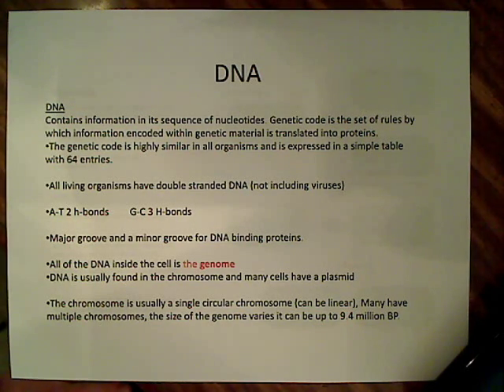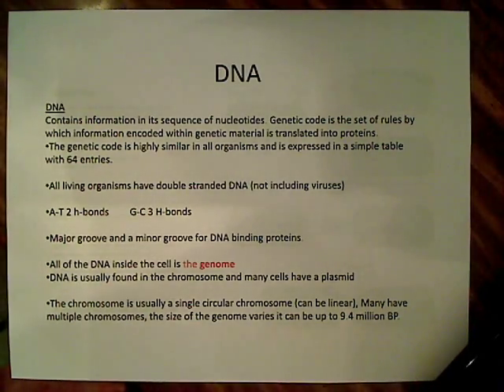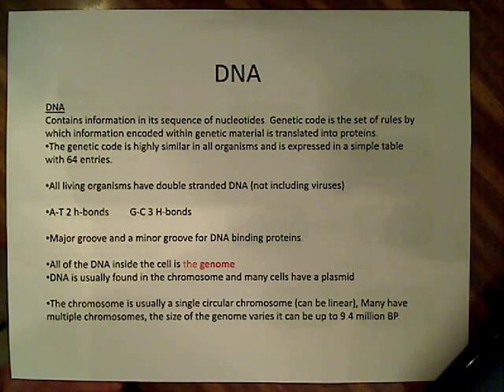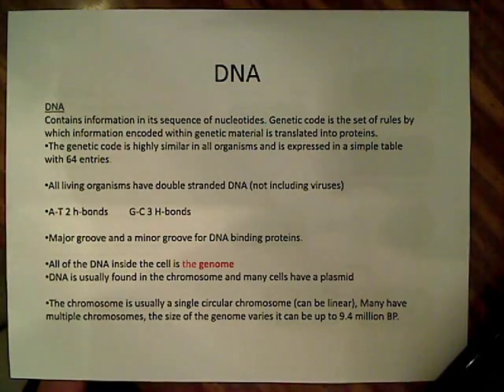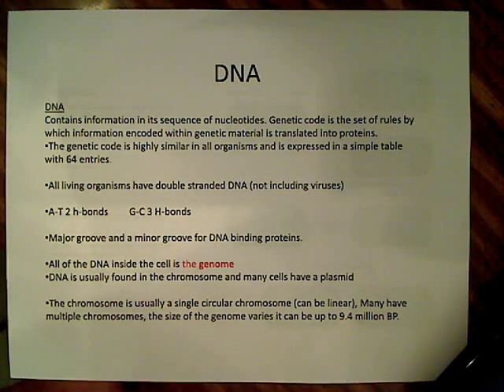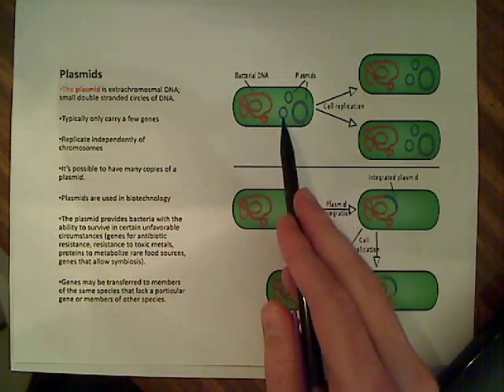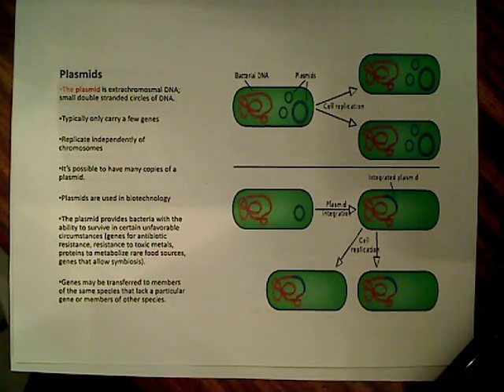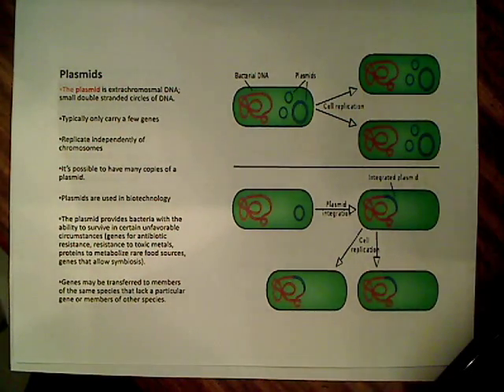Bacterial DNA, Plasmids, and DNA packaging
In this video I give a basic overview of DNA and how it relates to microbiology. I spend a fair amount of time talking about plasmids and DNA packaging in the bacterial cell.